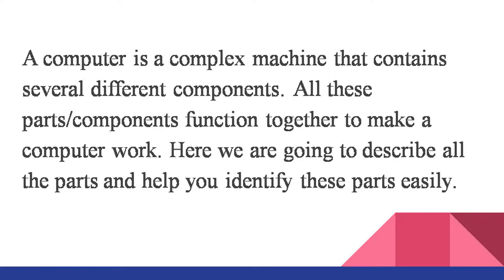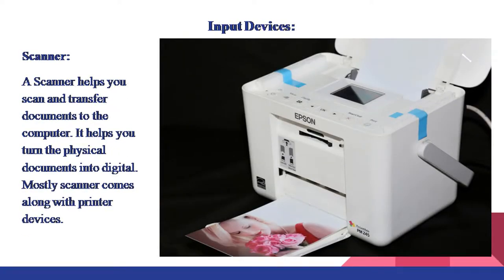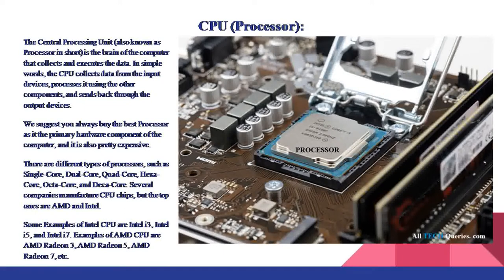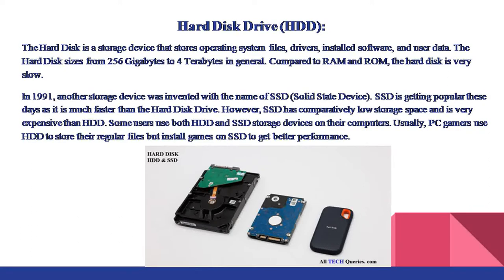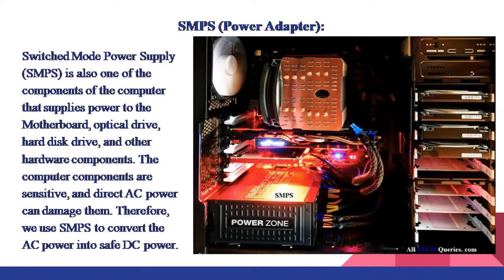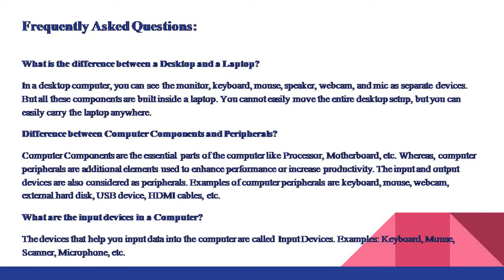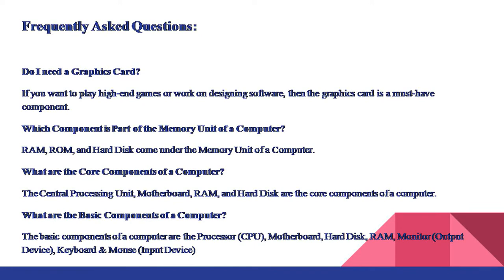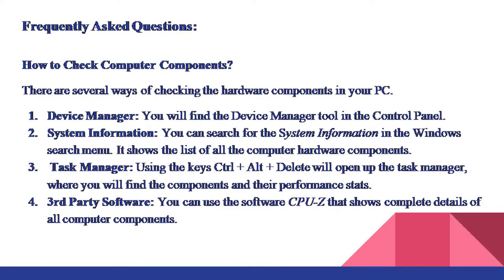Computer Parts Explained with Images (Detailed Video)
About the Video: (Timestamps)
00:00 Hardware Components of a Computer.
01:13 Input Devices (Keyboard, Mouse, Scanner, Gamepad, Mic, Webcam)
02:42 Output Devices (Monitor, Printer, Speaker)
03:18 Motherboard
03:43 CPU (Processor)
04:43 GPU (Graphics Card)
05:48 RAM
06:06 Storage Devices (HDD,
07:03 Optical Drive
07:43 SMPS
08:10 Additional Components
09:00 Frequently Asked Questions on Computer Components
13:50 How to Check Computer Components on your PC

Queries Solved:
Hardware Components of Computer
Computer Parts
Input Devices
Output Devices
How to Check Computer Components
FAQs on Computer Components

Video Content:
computer parts explained
parts of a computer
computer components explained
computer components

Frequently Asked Questions:
What is the difference between a Desktop and a Laptop?
In a desktop computer, you can see the monitor, keyboard, mouse, speaker, webcam, and mic as separate devices. But all these components are built inside a laptop. You cannot easily move the entire desktop setup, but you can easily carry the laptop anywhere.
Difference between Computer Components and Peripherals?
Computer Components are the essential parts of the computer like Processor, Motherboard, etc. Whereas, computer peripherals are additional elements used to enhance performance or increase productivity. The input and output devices are also considered as peripherals. Examples of computer peripherals are keyboard, mouse, webcam, external hard disk, USB device, HDMI cables, etc.
What are the input devices in a Computer?
The devices that help you input data into the computer are called Input Devices. Examples: Keyboard, Mouse, Scanner, Microphone, etc.
When should I replace the battery on my Motherboard?
The lithium coin cell battery on the Motherboard usually works for Five years but varies on the use of the computer. You need to change the battery if your system time and date are resetting when you restart the computer.
Why Time and Date is Not Updating on My Computer?
Changing the coin cell battery on the Motherboard could solve the issue from the hardware side.
What is MotherBoard on a Computer?
It is a circuit board with slots and ports that connects all the other components of a computer.
Which is faster, RAM or ROM?
RAM stores temporary data, but it is much faster than ROM.
Is SSD better than HDD?
Both have their pros and cons. SSD is better than HDD in terms of speed, but it is much expensive. Whereas, Internal and External HDD are cheap and have 3-4 times more storage space than SSD.
Does Graphics Card Increase Computer Space?
No, Graphics Card's sole purpose is rendering graphics to reduce the load on CPU.
Is the Graphics Card Necessary for AutoCAD?
It is not necessary to have a Graphics Card for AutoCAD Software. You can also work on 3D models on AutoCAD without a graphics card.
What is GPU used for?
GPU (Graphical Processing Unit) processes graphic calculations for providing better graphics and performance.
Do I need a Graphics Card?
If you want to play high-end games or work on designing software, then the graphics card is a must-have component.
Which Component is Part of the Memory Unit of a Computer?
RAM, ROM, and Hard Disk come under the Memory Unit of a Computer.
What are the Core Components of a Computer?
The Central Processing Unit, Motherboard, RAM, and Hard Disk are the core components of a computer.
What are the Basic Components of a Computer?
The basic components of a computer are the Processor (CPU), Motherboard, Hard Disk, RAM, Monitor (Output Device), Keyboard & Mouse (Input Device)
What Computer Components are Important for Gaming?
You must have a great combination of a better Processor, Graphics Card, and RAM for high-end Gaming. You can also replace HDD with SSD, or add additional SSD for better gaming performance. However, the Main component that impacts gaming performance is the Graphics Card.
What Computer Components Work Together?
All the computer components are connected to the Motherboard and need to work together in order to run it.
Are USB Ports Computer Components?
No, USB ports are a part of the Motherboard.
Does the cold affect computer components?
Computer components usually heat up while in process, so you should keep a computer cool. Though, keeping the computer at a freezing point may damage it.
How often should I clean my PC components?
Dust can damage the fans and cause the computer to heat up. Therefore, it is essential to clean up the PC once in a month or two.
What happens when a computer component overheat?
Each component of the PC contains millions of transistors, and overheating can burn many of them and damage the components.